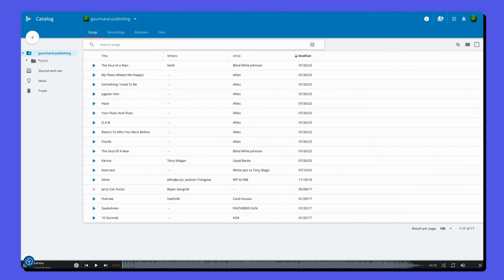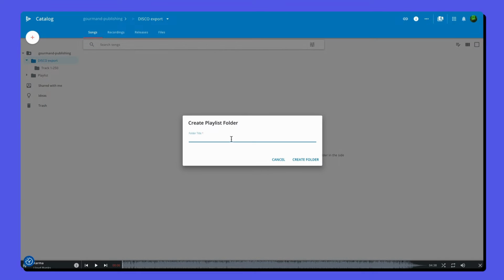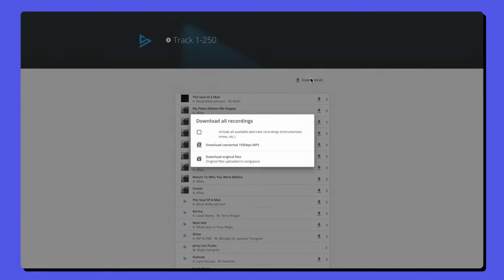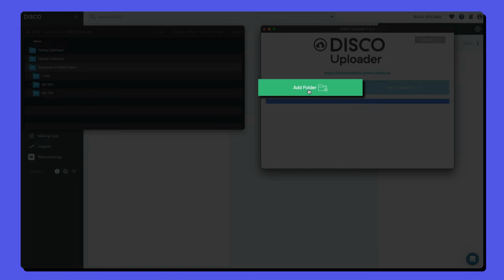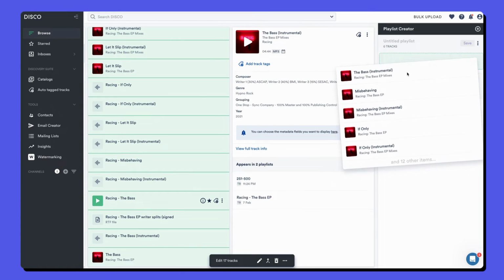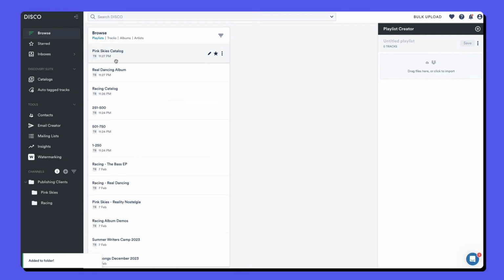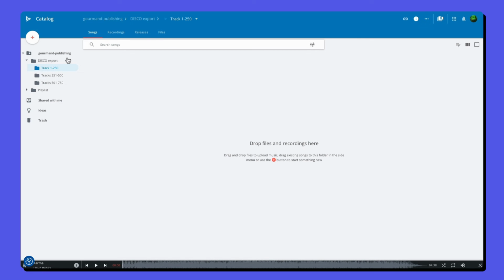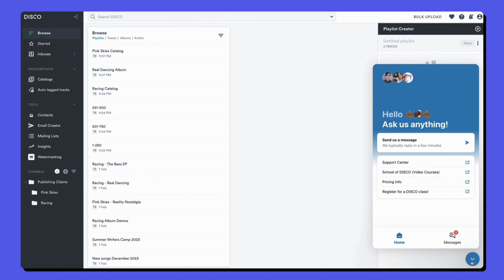Songspace to DISCO import guide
Walk through a step by step guide to transfer your recordings and data from Songspace to DISCO.

In this video we cover:
- Exporting recordings from Songspace
- Organizing the folders on a hard drive to upload into DISCO
- Running the DISCO uploader app
- Organizing uploaded files and folders into Playlists and Channels
- Editing metadata in DISCO
- Exporting data from Songspace
- Mapping Songspace data to a DISCO metadata csv